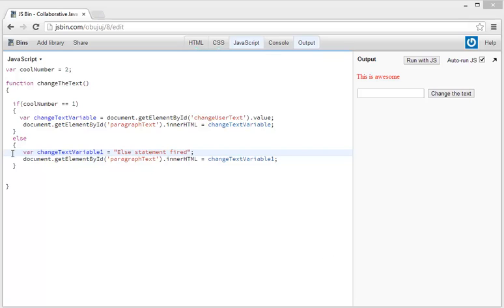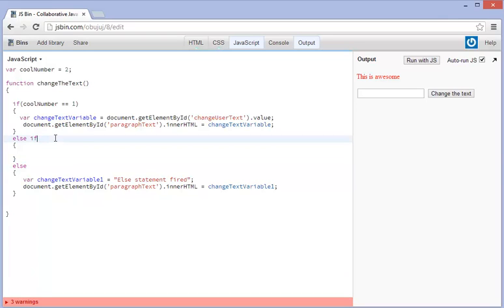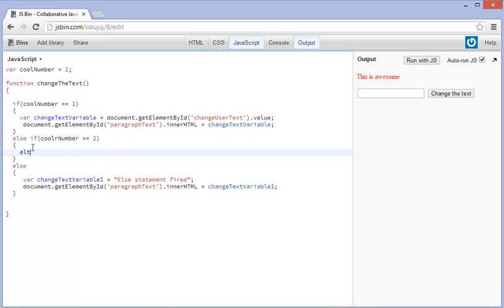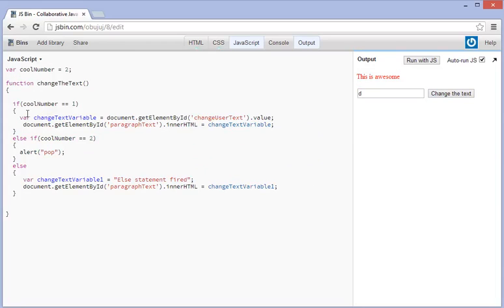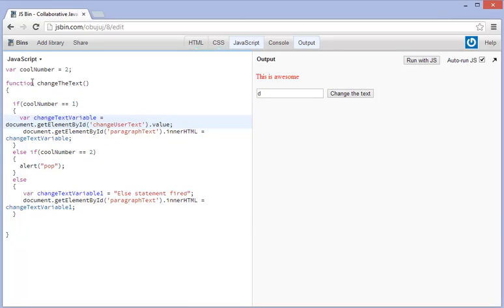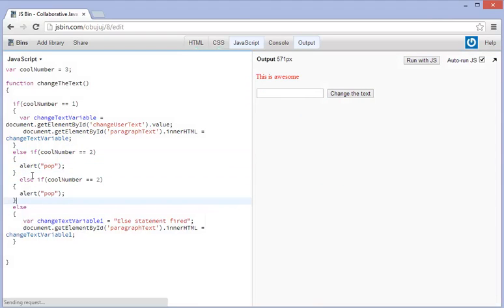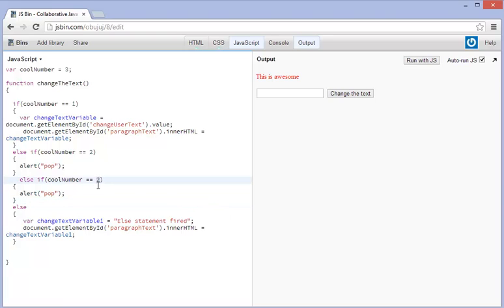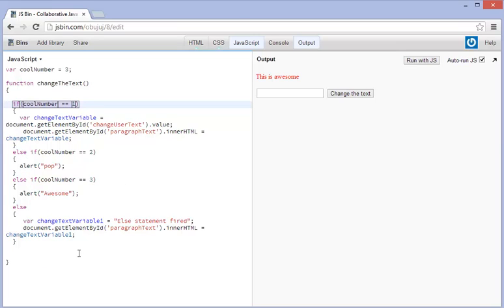16 Else if statements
Usage off If Else satement